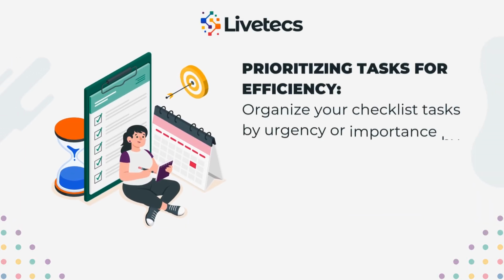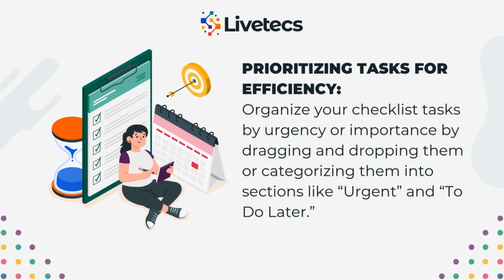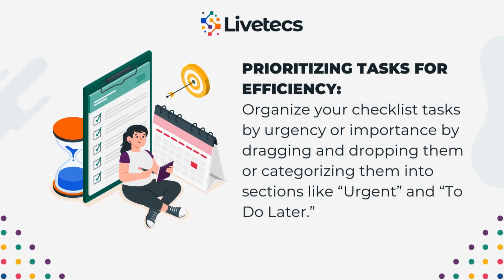How to Create and Run a Google Docs Checklist | Livetecs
Looking for an easy way to create and manage a checklist in Google Docs? In this video, we walk you through the simple steps to create a Google Docs checklist, add tasks, and track your progress effectively. Whether you're organizing personal tasks or managing a team project, Google Docs makes it easy to stay on top of your to-do list.